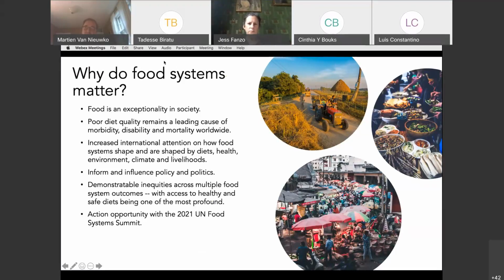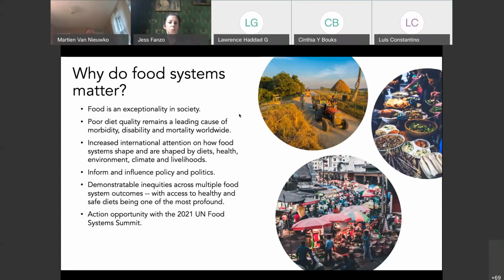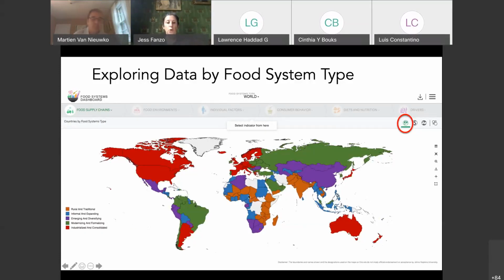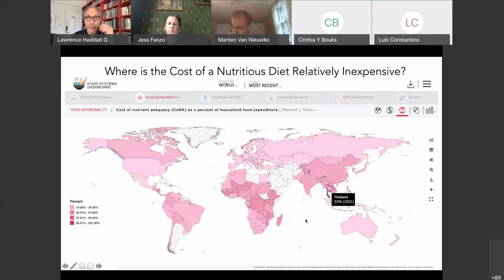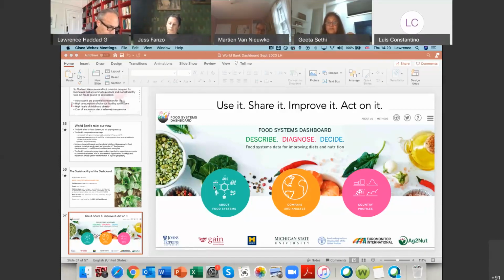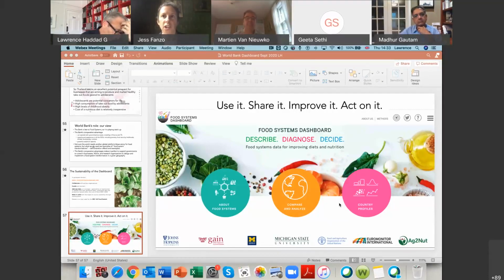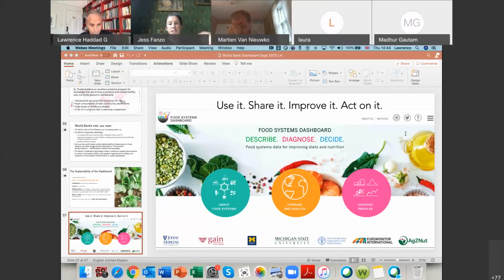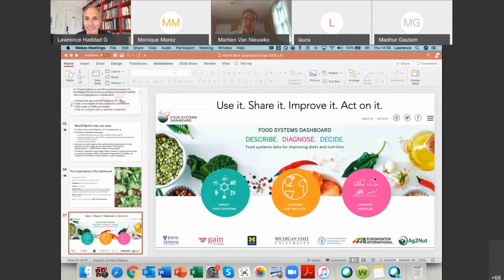Food Systems Dashboard - A Decision-making Tool for Better Food Governance Decisions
"DESCRIBE.  DIAGNOSE.  DECIDE.  Food systems data for improving diets and nutrition."

The Johns Hopkins University, The Global Alliance for Improved Nutrition, The Food and Agriculture Organization of the United Nations, and other partners recently launched a new easy-to-navigate online Food Systems Dashboard designed to help decision-makers and other users around the world understand their food systems, identify their levers of change, and decide which ones to pull in order to sustainably improve diets and nutrition in their food systems.

Food systems encompass an entire range of actors – including, but not limited to, farmers, traders, processors, wholesalers, distributors, retailers, and consumers – and the processes that get food from the fields to markets to tables. Well-functioning food systems can ensure the availability, accessibility, and affordability of nutritious foods for healthy diets.

The Food Systems Dashboard combines data of more than 170 food systems indicators from over 35 from public and private data sources of more than 230 countries and territories that describe global, regional, and national food systems. The data is organized using the conceptual framework developed by the High-Level Panel of the U.N. Committee on Food Security in 2017 to help decision-makers diagnose their food systems and identify all their levers of change and the ones that need to be pulled first.